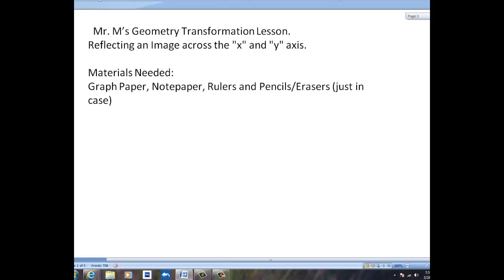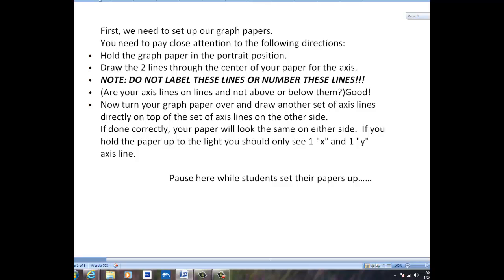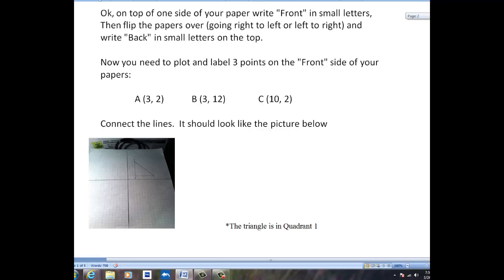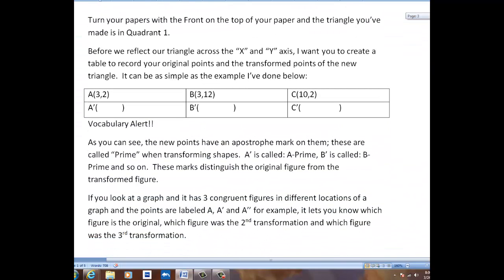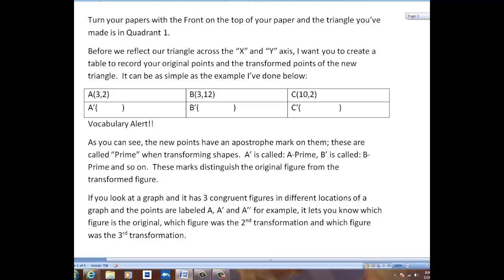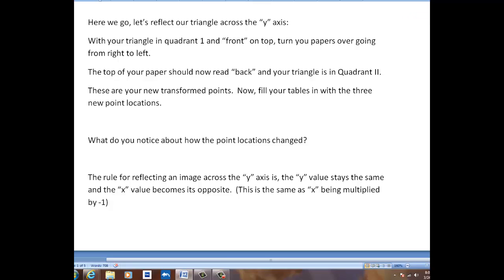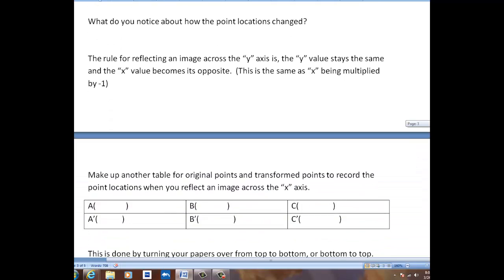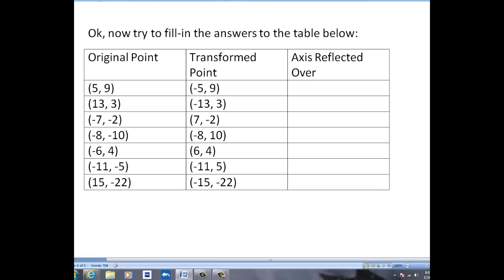Reflecting Images Across -X- and -Y-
This is a classroom lesson for students to follow to help them learn the rules for reflecting points across an axis.

This was my first video, sorry for the voice echo.